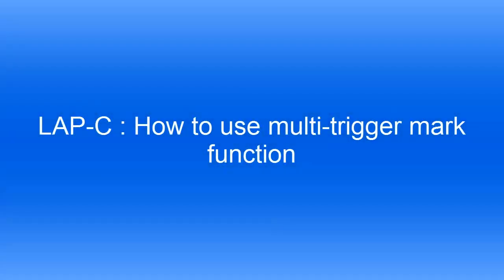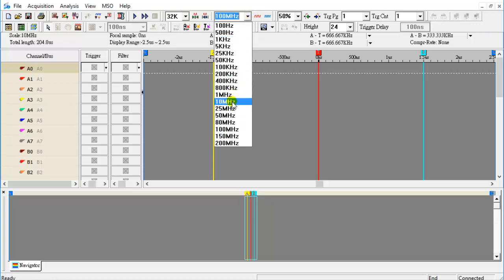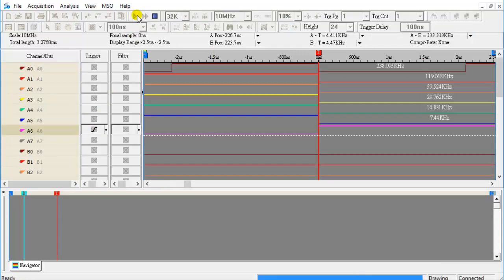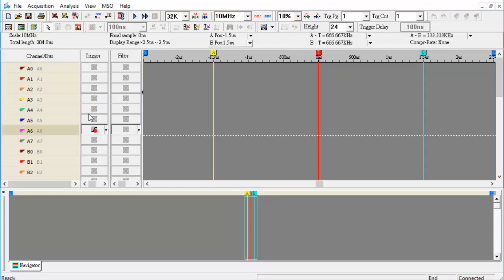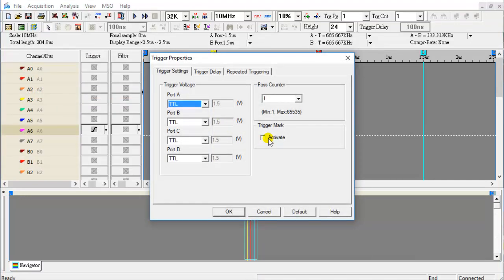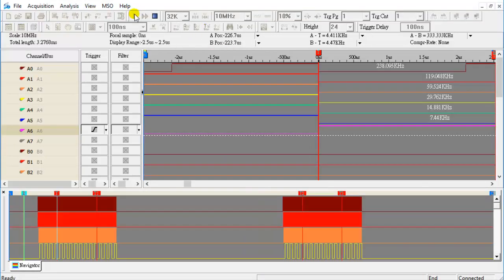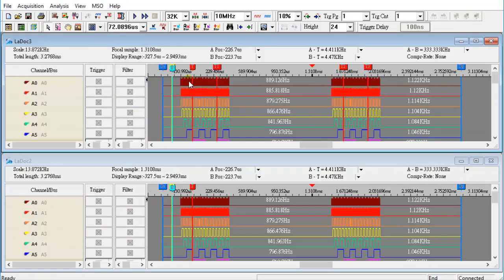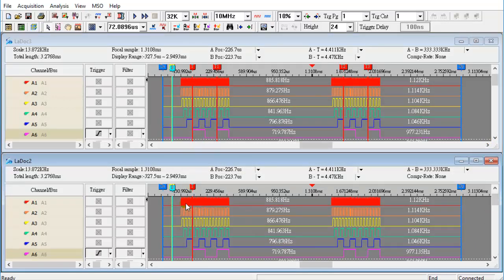LAP-C : How to use multi-trigger mark function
Video Introduction: How to use multi-trigger mark function. If multi-triggering is enabled, all trigger positions are marked

Video description:
1. Set sample depth, frequency and trigger position
   Set the trigger condition
   Click the "Single Capture" icon
   Start the device under test
2. Click the "New" icon
   Set sample depth, frequency and trigger position
   Click on the top of the toolbar "Acquisition", from the drop down menu click on the "Trigger Properties". Activate the multi-trigger marker
3. Click on the top of the toolbar "View ", from the drop down menu click on the "Horizontal"
   Click the "Show All Data" icon
   If multi-triggering is enabled, all trigger positions are marked